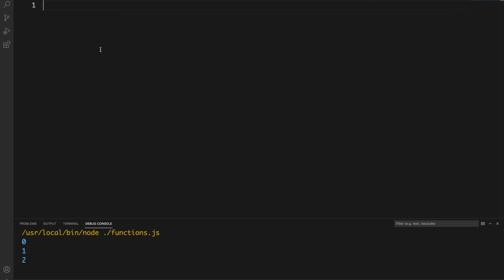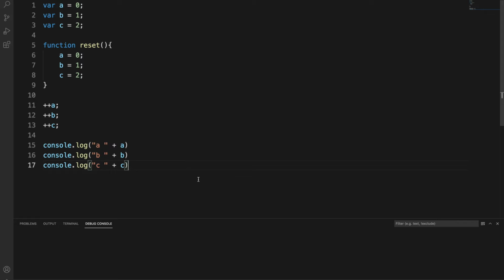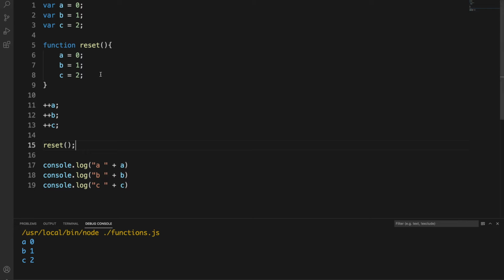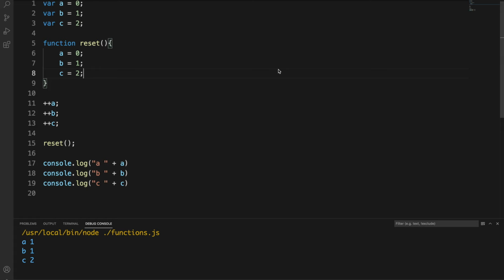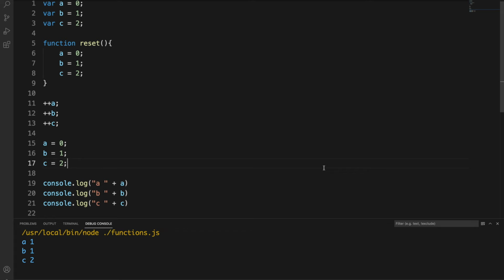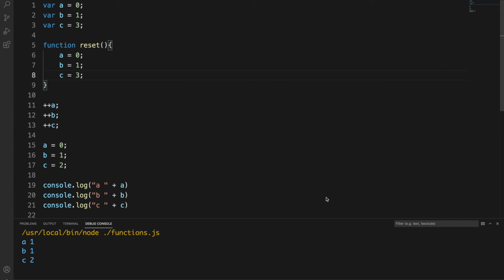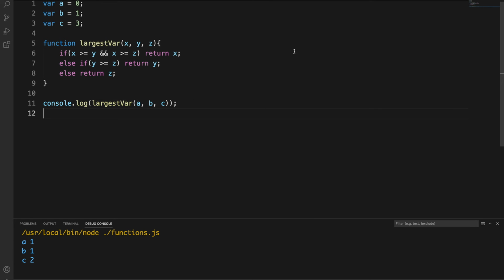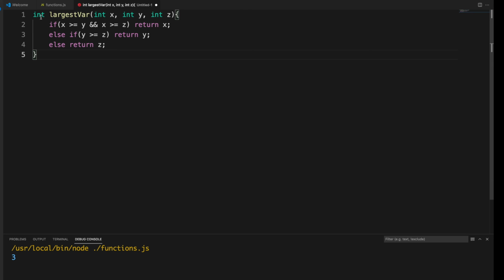How to Code a Function in Javascript, Coding Fundamentals from the ground up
This is a tutorial on how to use functions!  We're really diving deep into the basics here.  While we are programming our functions in JavaScript, this information can be applied to most programming languages.  If you have any questions about the video or coding in general feel free to drop them in the comments!